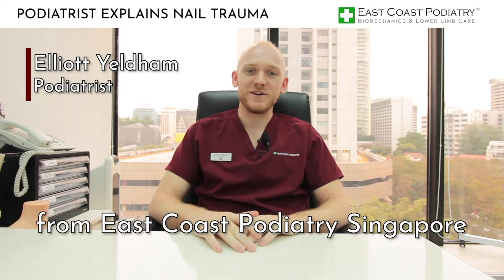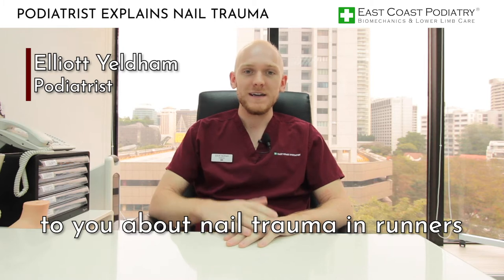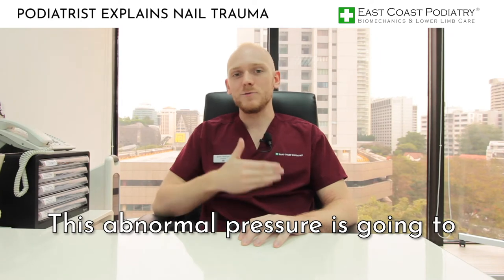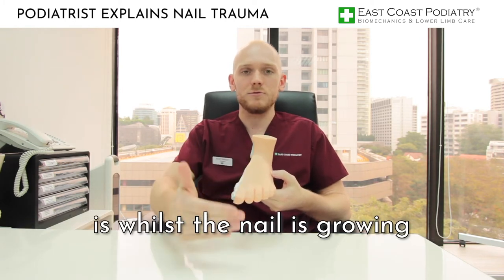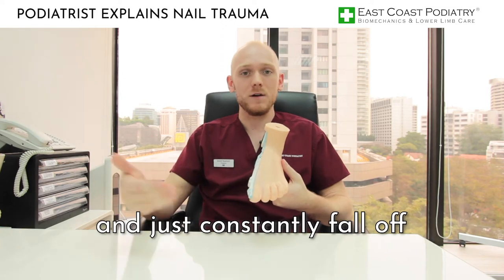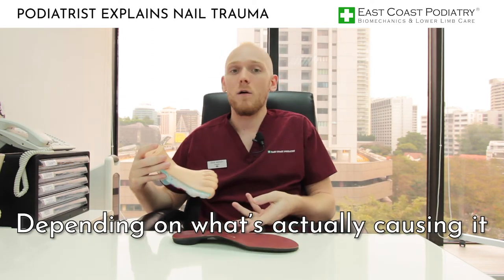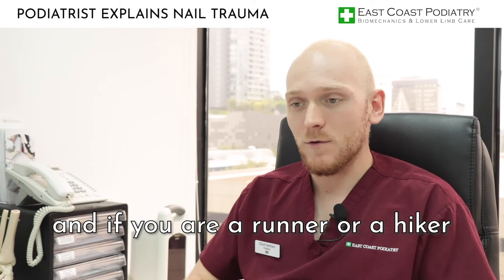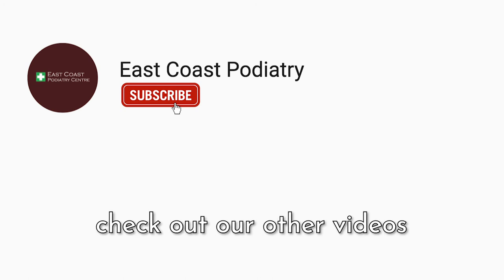Trauma to the nails? Do not neglect Nail Trauma! - Senior Podiatrist Elliott Yeldham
Nail trauma is common. Many people will experience some form of nail trauma in their life. This can result in pain when wearing shoes, pain when walking and ultimately untreated nail trauma or wrongly treated nail trauma can lead to permanent toenail deformity.

Toenail Trauma can occur in three ways: crush injuries occur when heavy objects are dropped on the foot, toenails can also be damaged if they get stepped on, wearing shoes that are too soft or too small will lead to pressure injuries to the toenails and repetitive stress injury due to biomechanical abnormalities such as hallux rigidus or flatfoot can also cause damage to your toenails.

A traumatized toenail typically lifts from the nail bed, with blood and fluid filling the space between, this is known as a subungual hematoma and is the reason why toenails turn black. An increase in nail-bed pressure causes painfully swollen toes that cause discomfort.

Leaving fluid under the nail can quickly lead to secondary infections, chronic nail bed deformity and secondary lesions such as bursa. Draining the fluid by puncturing a small hole in the damaged nail is good in theory, just to help drain the blood and reduce pressure on the nail bed, but it opens a portal for water to seep into and stagnate under the nail plate, once again leading to infection and reduced chance of normal nail growth.

If the toenail shows signs of damage, recurrently injures or if the toenail develops spots in black, red or white, know that it is your body's way of informing you there is a toenail trauma that needs to be addressed promptly.

Toenail damage should be taken seriously, especially if you care about how your toenails look. If neglected you may experience a permanent loss of your toenails. Nail Trauma Treatment depends on the severity of the toenail damage, early intervention may only require non-invasive toenail treatment, customised foot orthotics or conservative wound care. If the toenail is not treated for weeks and months the toenail damage may worsen and lead to the need for surgical intervention.

See a Podiatrist today!

EAST COAST PODIATRY ( ECPC )

Clinic Locations:

Orchard Clinic
302 Orchard Road . Tong Building #09-02 . Singapore 238862

Kembangan Clinic
18 Jalan Masjid . Kembangan Plaza # B1-02/04/05 . Singapore 418944

Novena Clinic
10 Sinaran Drive . Novena Medical Center #08-12/13 . Singapore 307506

SINGAPORE DIABETIC FOOT CENTRE – a specialised high risk unit of East Coast Podiatry

302 Orchard Road, Tong Building #09-01A, Singapore 238862